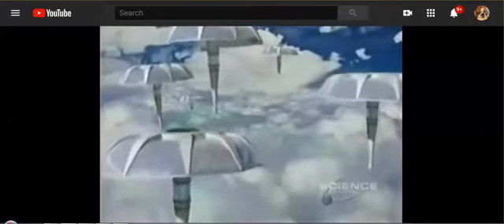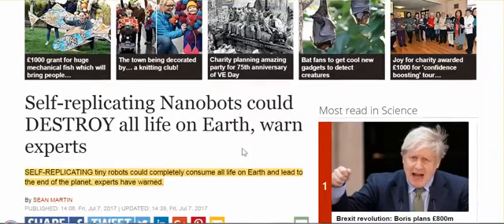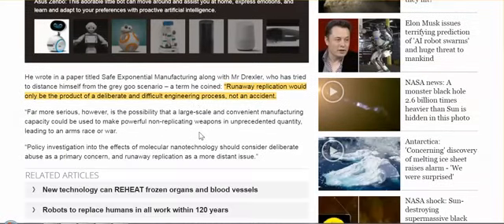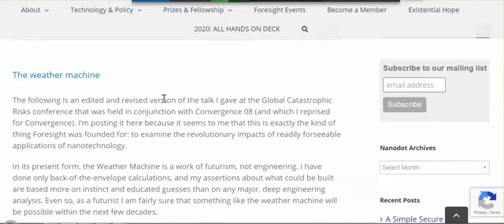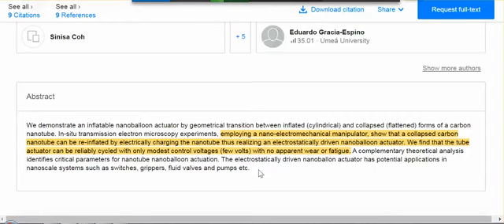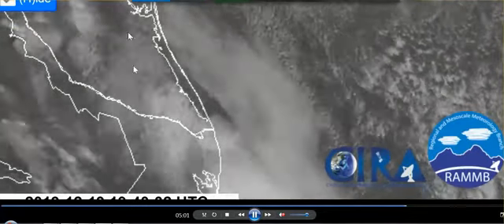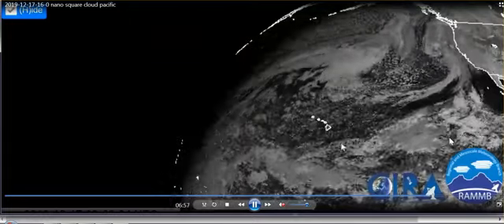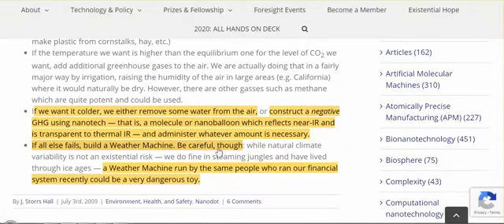The Nanotech 'Weather Machine' Take Over Of Earth's Atmosphere What It Looks Like, & Implications